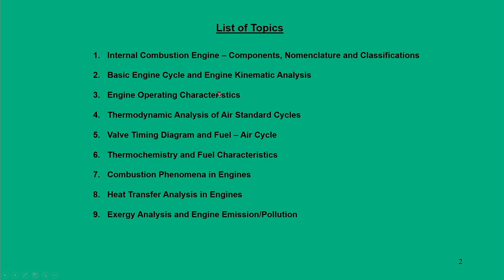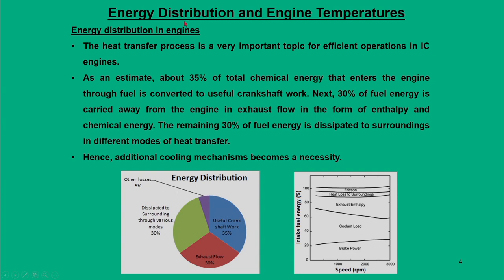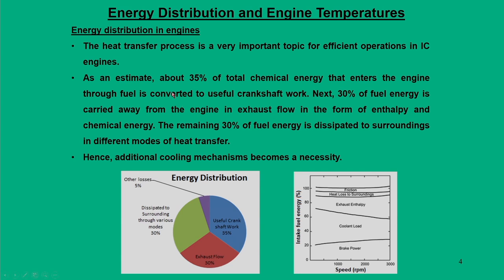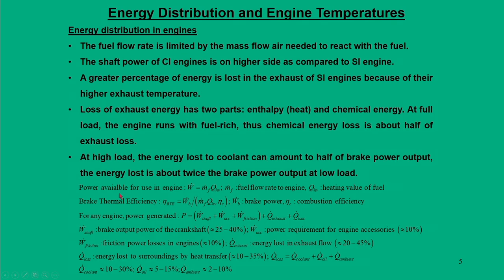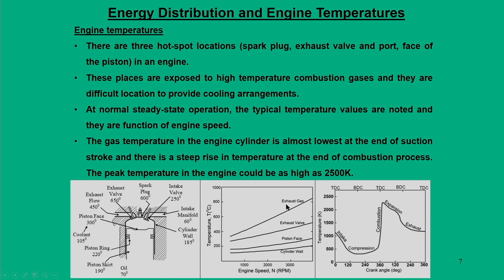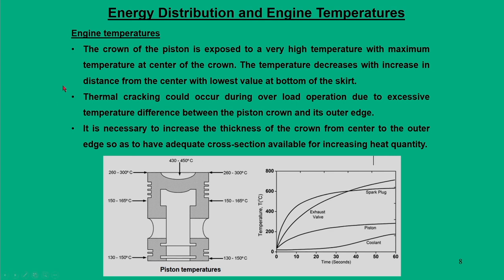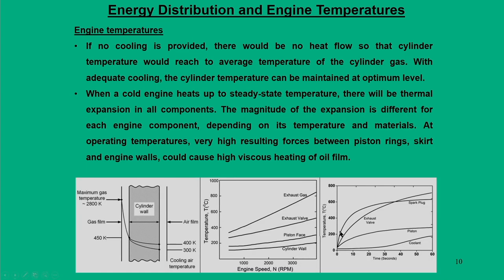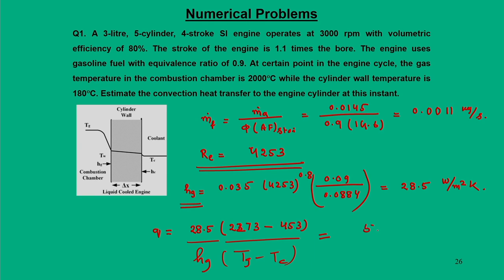Lec 29: Heat Transfer Analysis in Engines